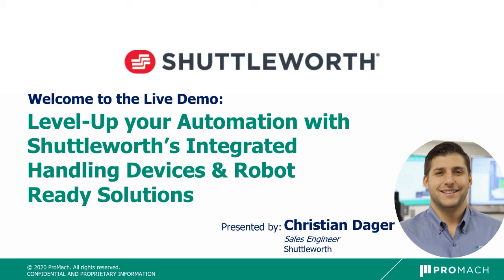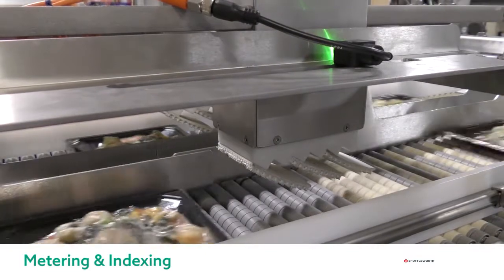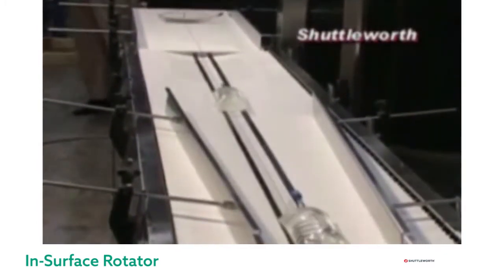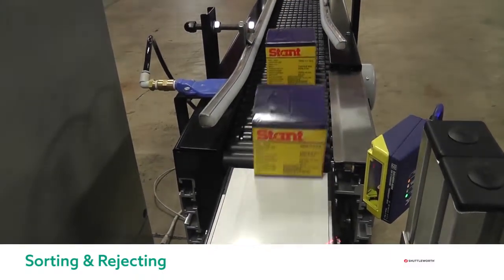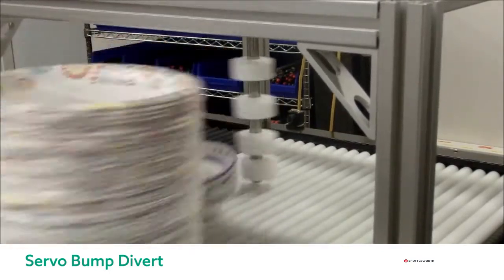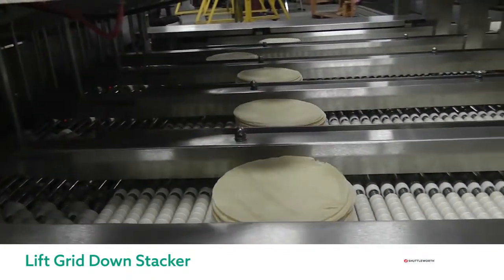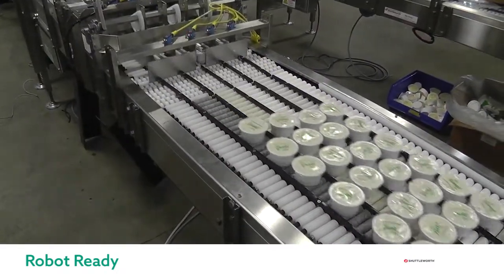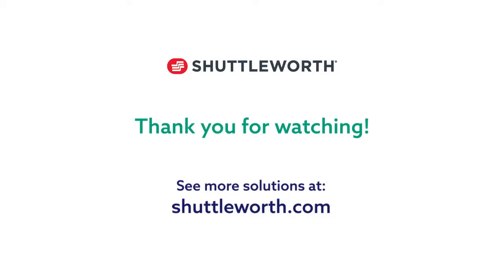Level Up your Manufacturing Automation with Conveyor Devices and Robot Ready Solutions